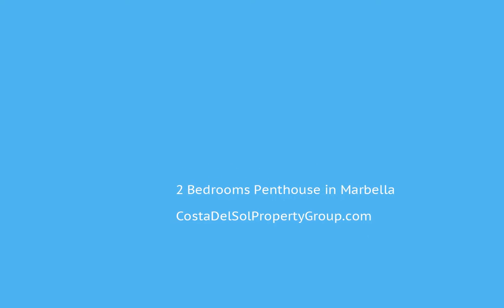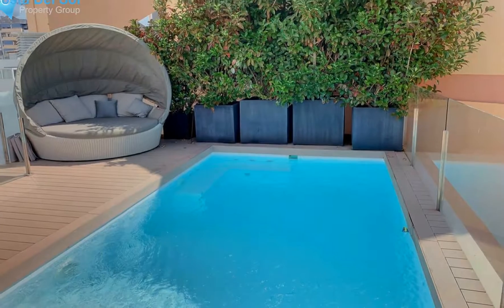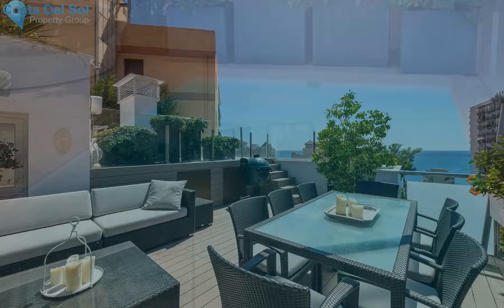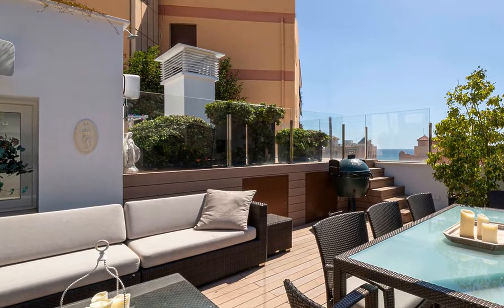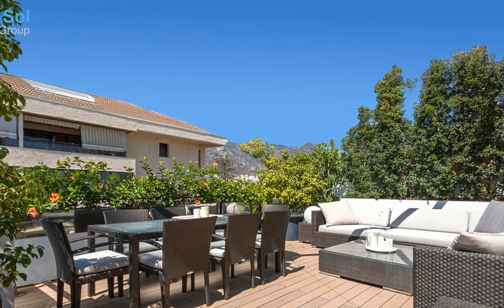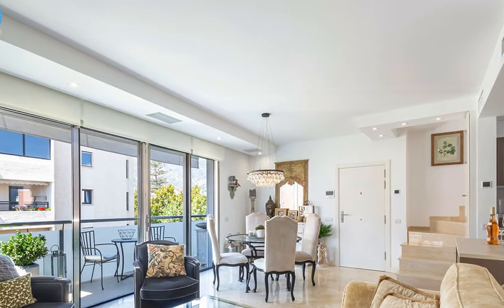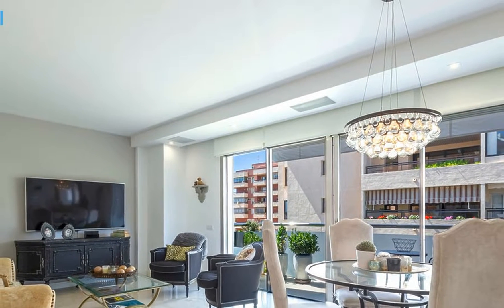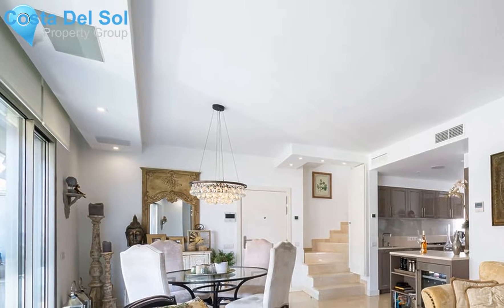2 Bedrooms Penthouse in Marbella, Costa Del Sol FOR SALE €800,000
2 Bedrooms Penthouse in Marbella, FOR SALE €800,000**MASSIVELY REDUCED**

UNIQUE PENTHOUSE WITH PRIVATE HEATED SALT POOL

Exclusive & unique duplex penthouse with private rooftop pool in the heart of Marbella!

Set just a few metres from the beach and the promenade, this is a real gem! Fitted out with the highest quality appliance, no expense has been spared.

On the entrance level you have an open plan kitchen with kitchen high-end appliances of Gaggenau and Wolf brands, a professional coffee maker, a Gaggenau dishwasher, a Gaggenau fridge-freezer and a large gas burner for cooking, the lounge area leads onto a west facing terrace with fantastic sea and mountain views. On this floor you have 2 bedrooms and 2 bathrooms, one of which is en-suite. Every room is fitted with under floor heating and there is a domotic system throughout.

Upstairs you find your own heated salt water pool and stunning chill out area that offer the most amazing panoramic views down to the sea and up to the mountains.

This amazing penthouse is like nothing else you will see on the market and must be viewed to be truly appreciated.

Penthouse, Marbella, Costa del Sol.
2 Bedrooms, 2 Bathrooms, Built 83 m², Terrace 80 m².

Setting : Town, Beachside, Close To Port, Close To Sea, Close To Marina.
Orientation : South, South West, West.
Condition : Excellent, New Construction.
Pool : Private, Heated.
Climate Control : Air Conditioning, Hot A/C, Cold A/C, U/F Heating, U/F/H Bathrooms.
Views : Sea, Mountain, Panoramic, Pool.
Features : Covered Terrace, Fitted Wardrobes, Near Transport, Private Terrace, ADSL / WIFI, Ensuite Bathroom, Domotics.
Furniture : Optional.
Kitchen : Fully Fitted.
Security : Entry Phone.
Utilities : Electricity, Drinkable Water, Telephone.
Category : Luxury, Resale, Contemporary.Covered Terrace;Fitted Wardrobes;Near Transport;Private Terrace;ADSL/WIFI;Utility Room;Ensuite Bathroom;Jacuzzi;DomoticsTown;Beachside;Close To Port;Close To Sea;Close To Marina To view and enquire about this property please